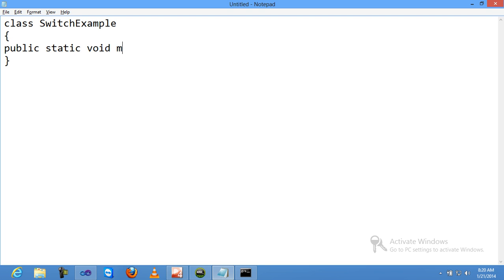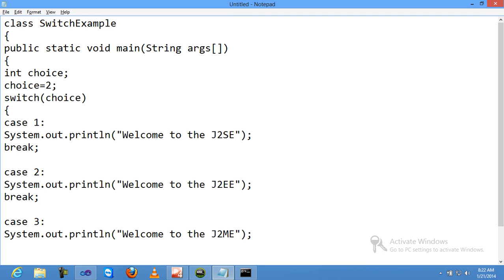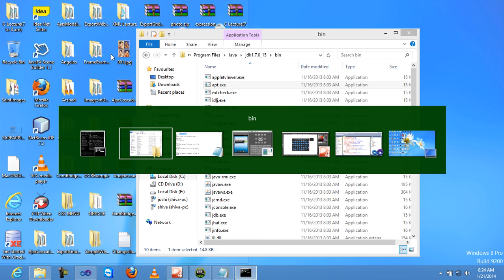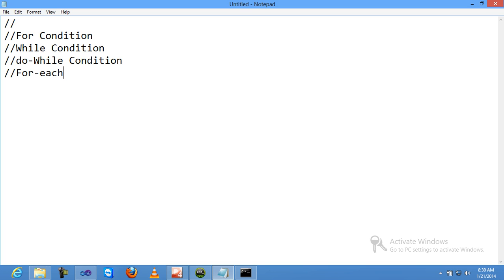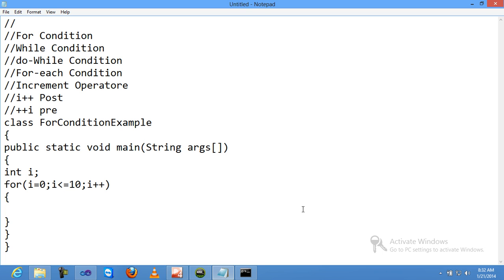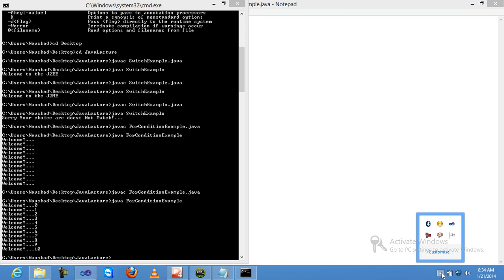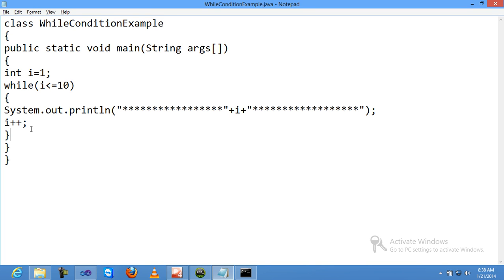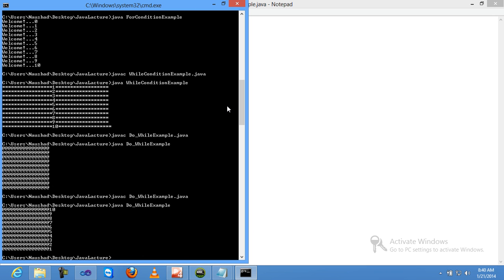How to use Loop in Core Java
I have try to Explain How to use Loop (For,While,Do-While) in Core Java(J2SE)
What is Prefix Increment and Postfix Increment in Core Java..

For the All Clarification Please Watch My Simple Way Video